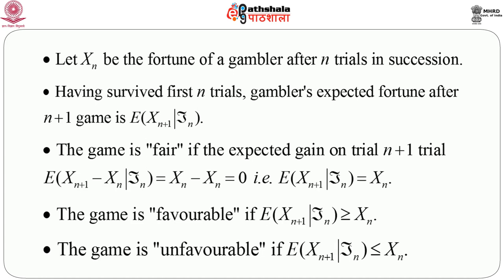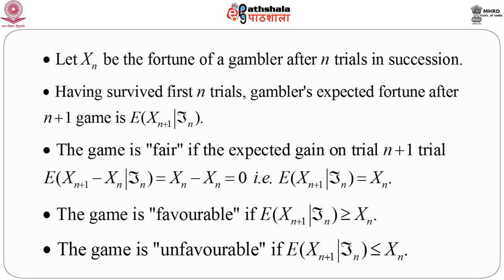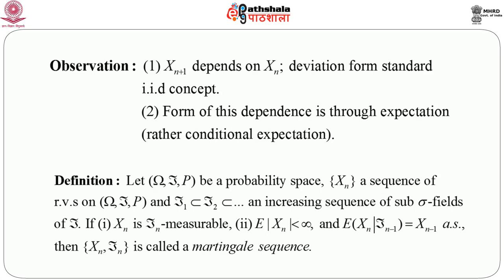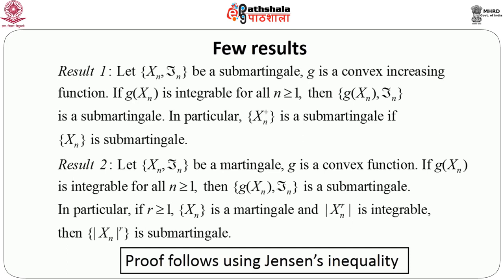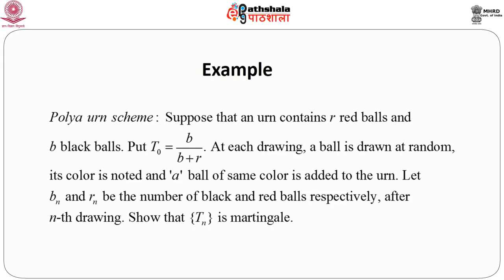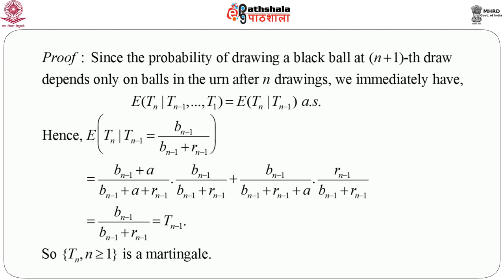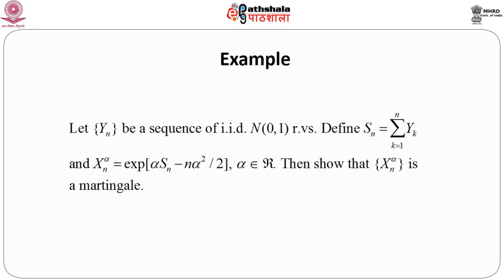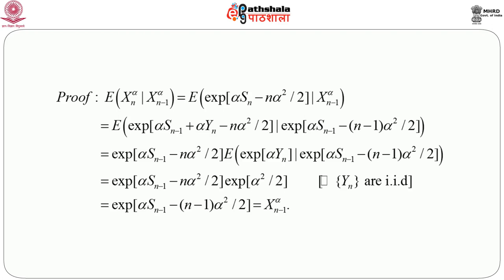Martingale An Introduction